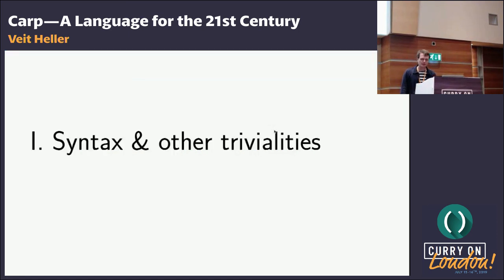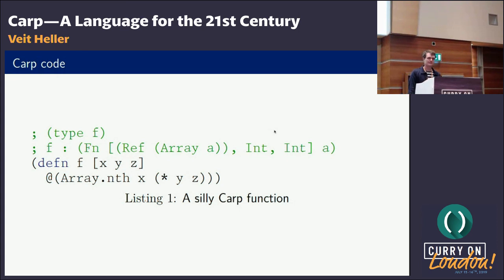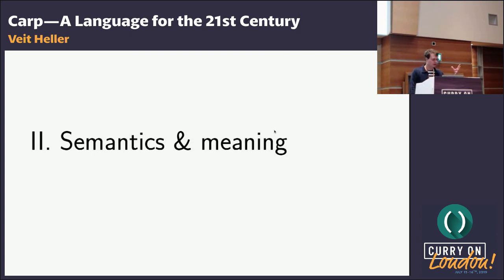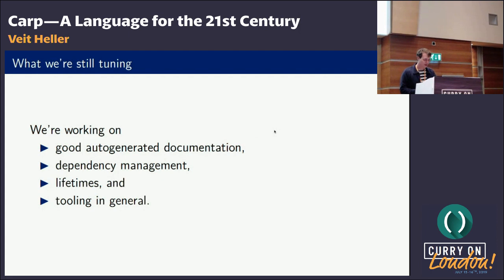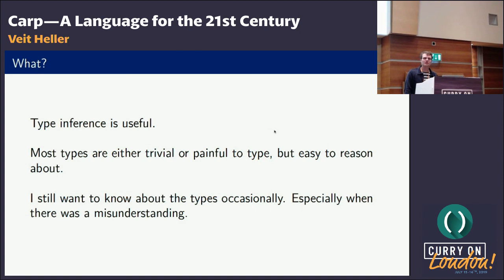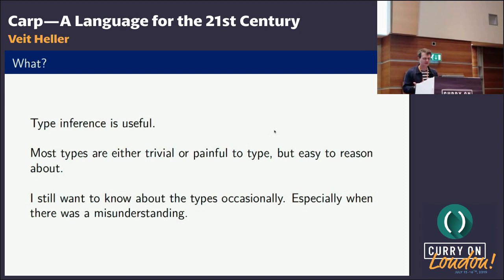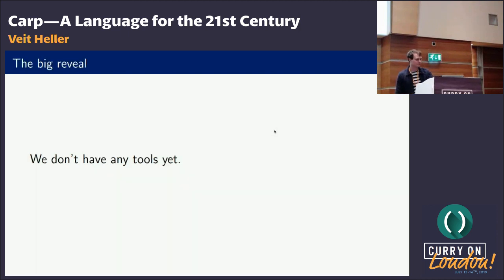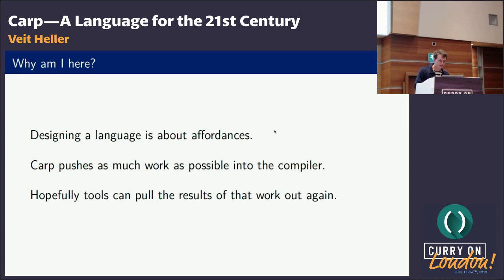Veit Heller - Carp - A Language for the 21st Century